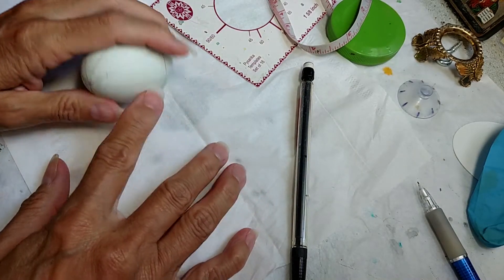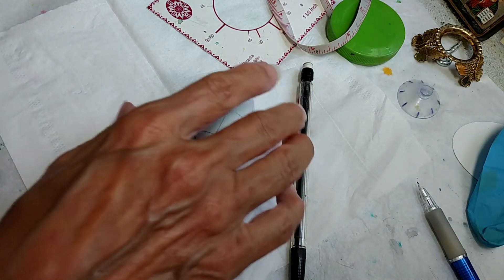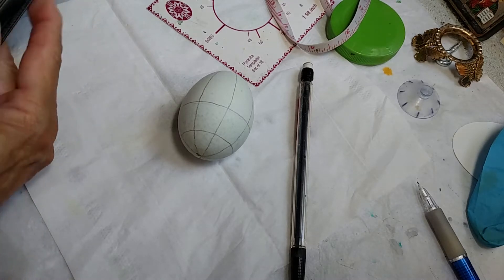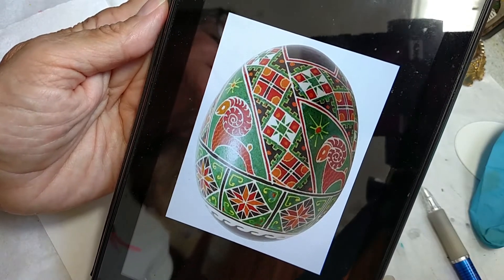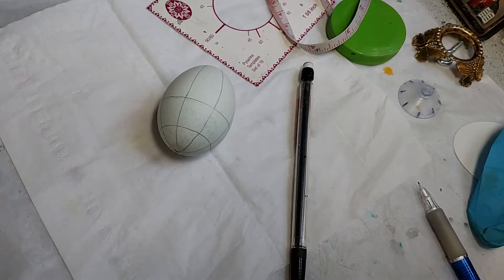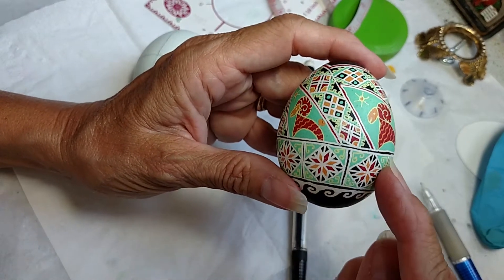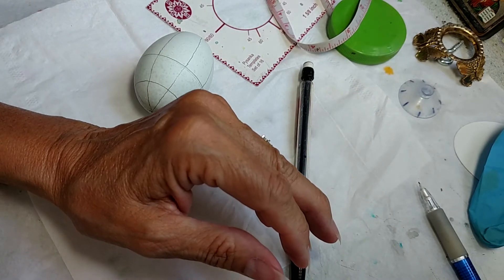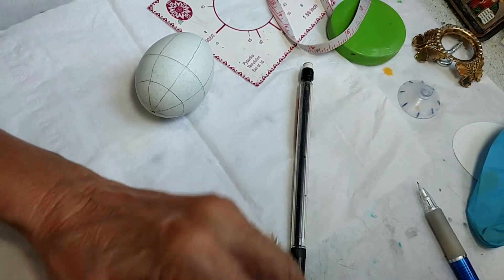Diagonal with Barrel Border Part 1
Drawing the initial pencil lines for a unique division that includes diagonal lines and a barrel type band.